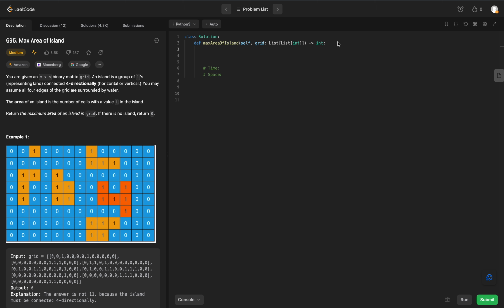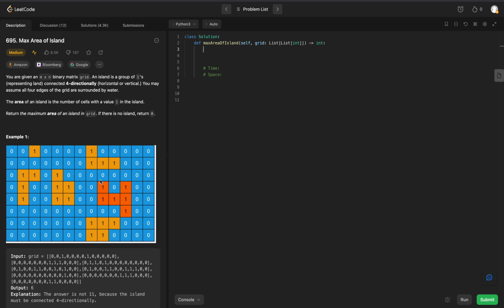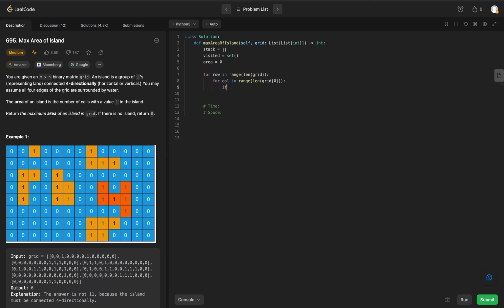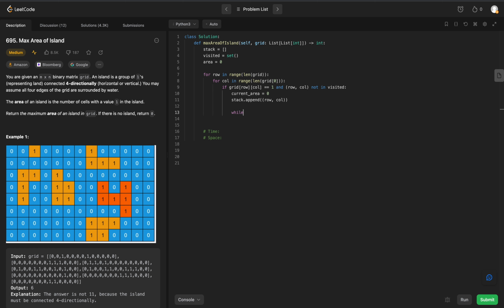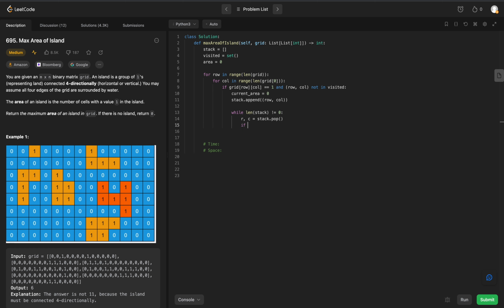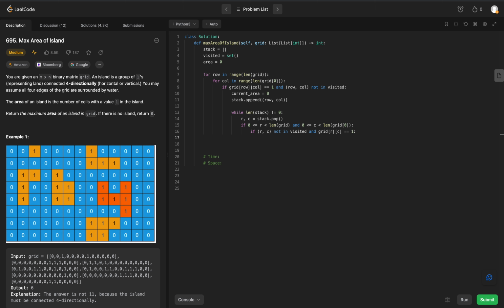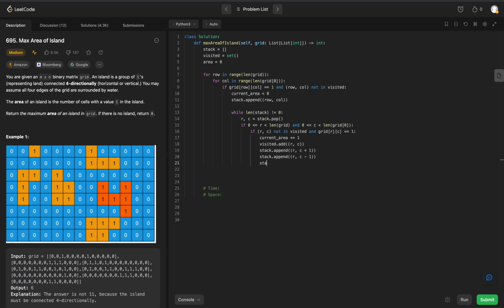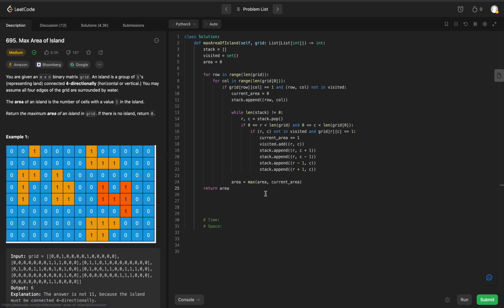LeetCode 695 - Max Area of Island: A Microsoft Journey